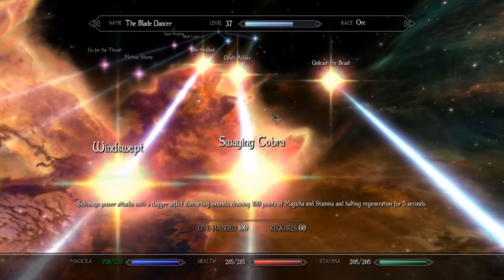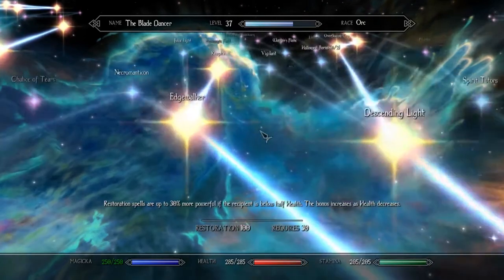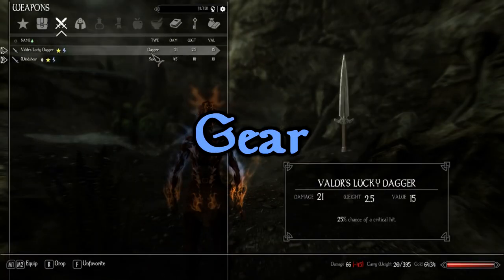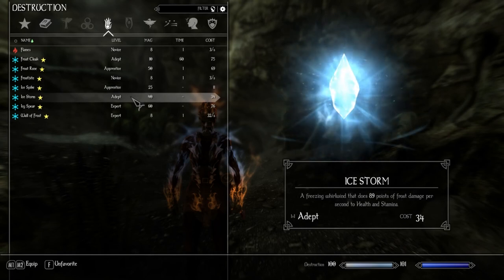Skyrim Build: The Blade Dancer - Duel-wielding + Frost Magic Ordinator Build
THE BLADE DANCER is a dual-wielding specialist with a touch of magic. Her final kit includes Cicero's Clothes, Windshear, Valdr's Lucky Dagger, the Ring of the Erudite and a Circlet of Peerless Destruction.

Very special thanks to Leto85 for sharing his build concept and letting me showcase it!